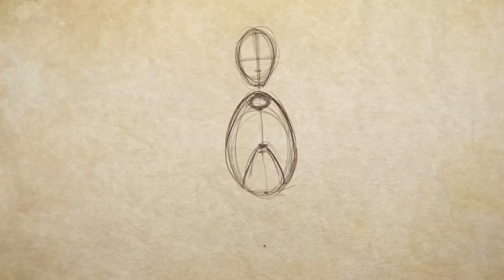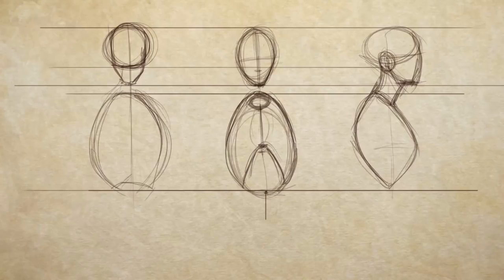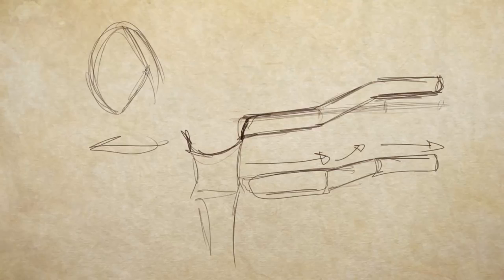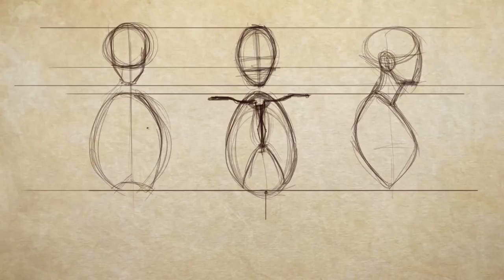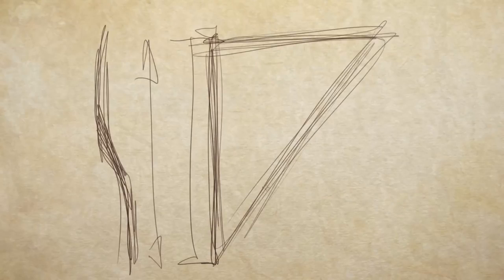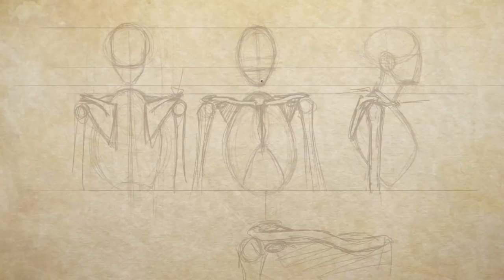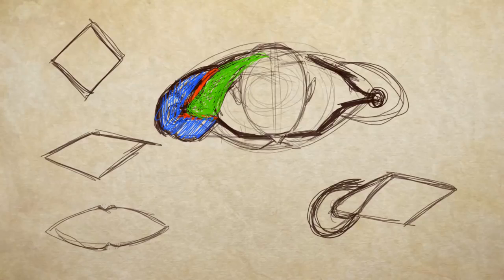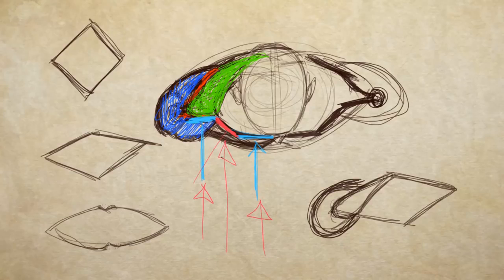2014.01.29 How to Draw the Shoulder